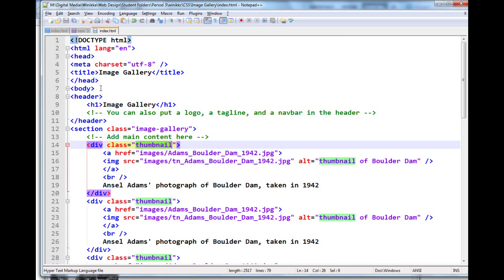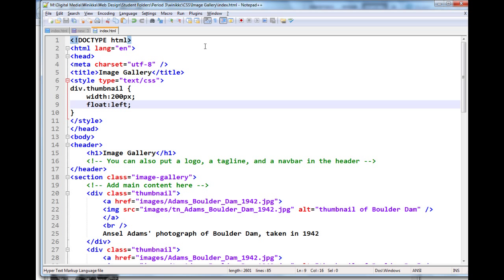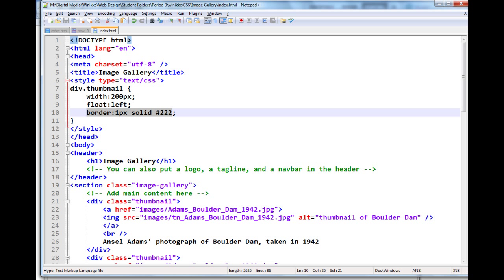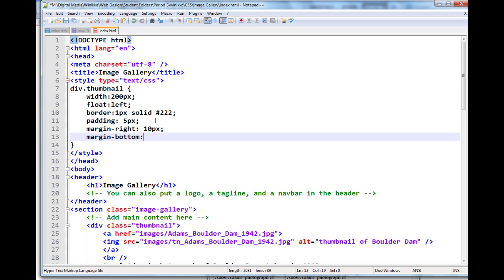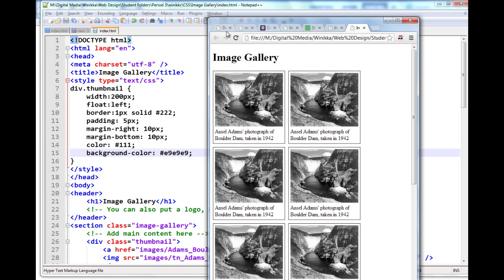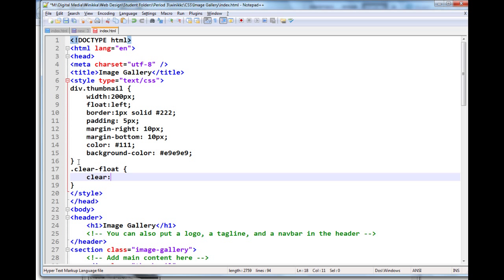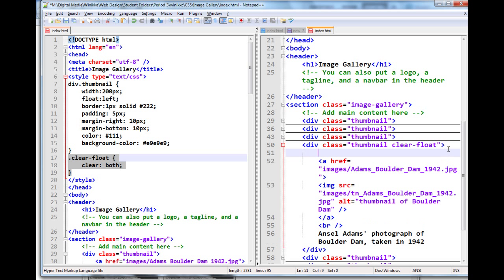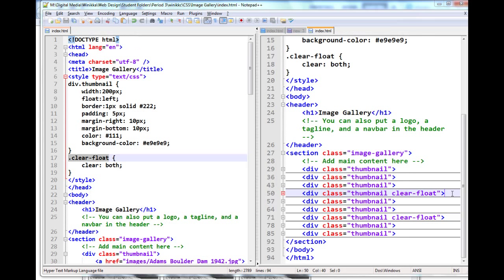Create CSS-driven Image Gallery Part 3 - Style it up with CSS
This is the 3rd in a 5-part series on creating an image gallery using CSS divs and the box model to style a 3 X 3 image gallery. In this part, part 3, we'll use the box model to create a thumbnail box and float it to the left. We'll add borders, padding, color, margins, & floats to achieve the effect.

Special thanks go to CSS Max Design's Floatutorial for the CSS code used for the technique.